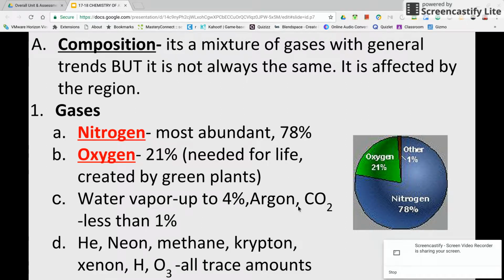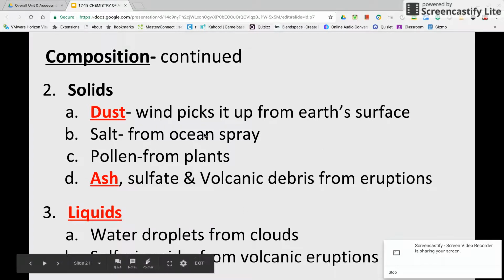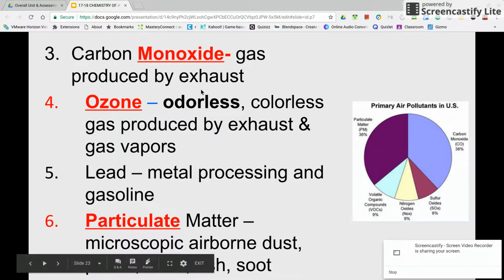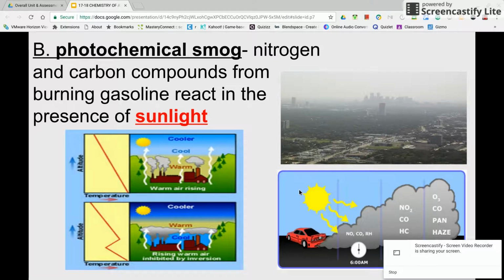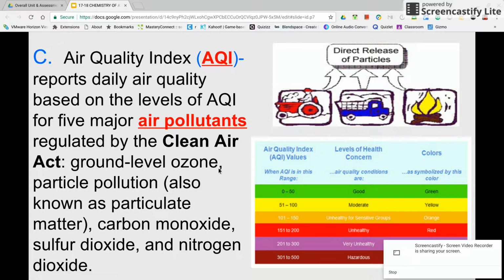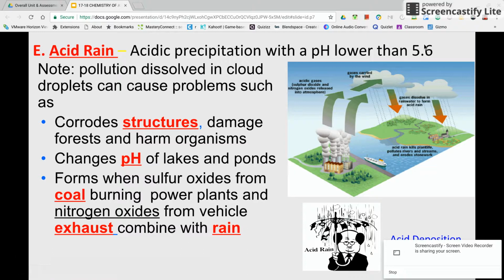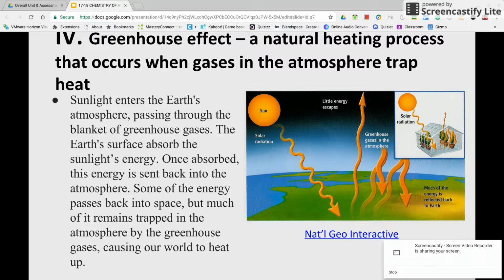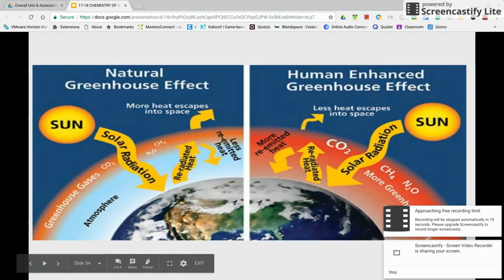Review of Atmospheric Composition & Air Quality